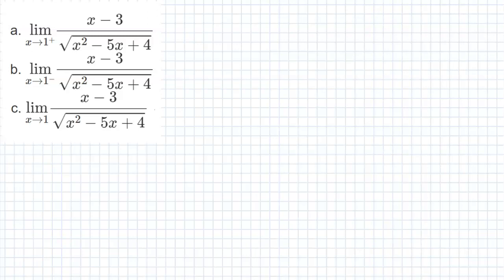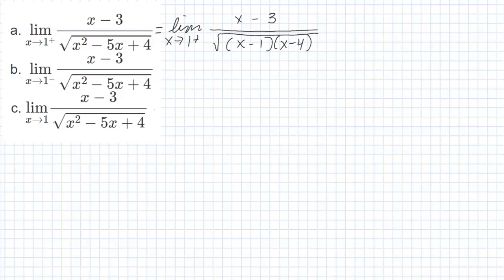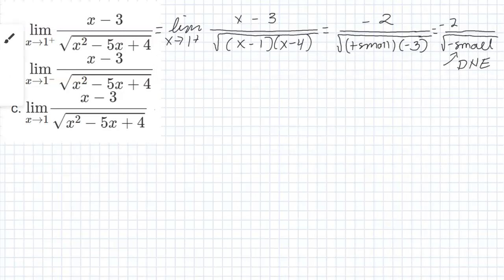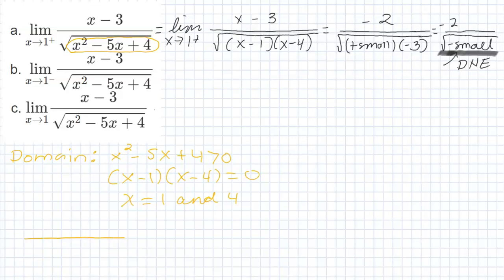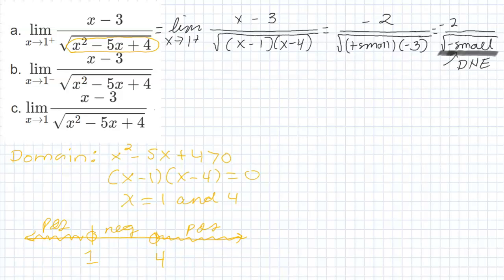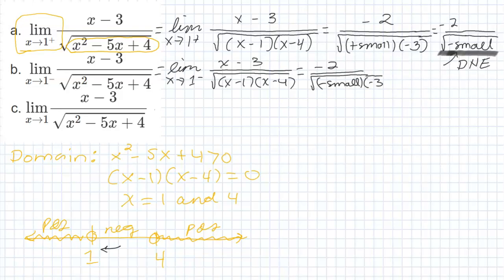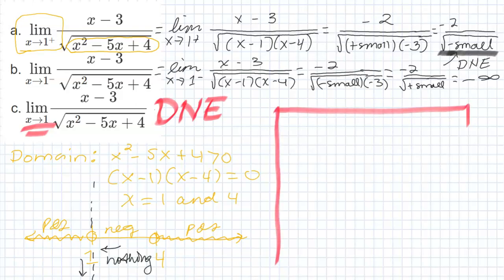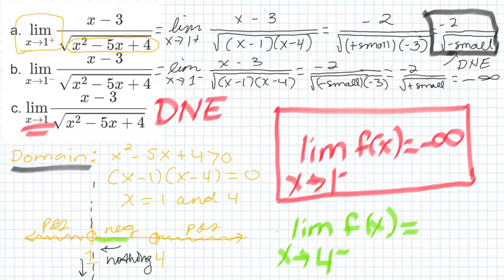L12X Practice Infinite Limit 6